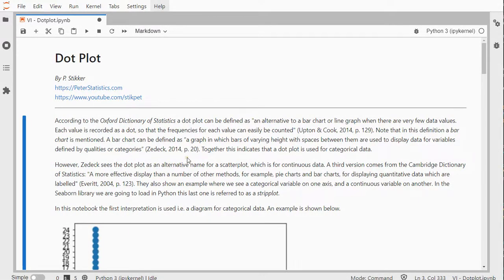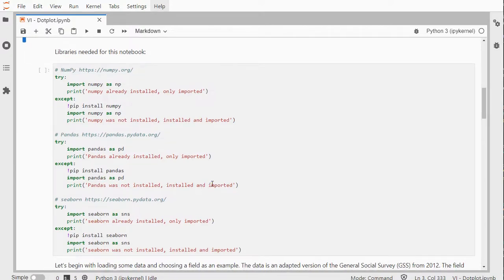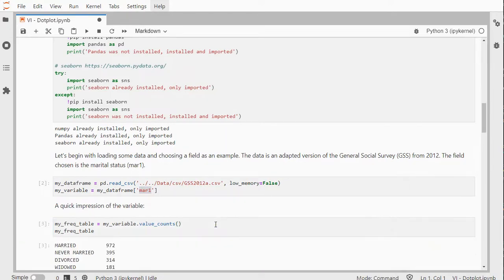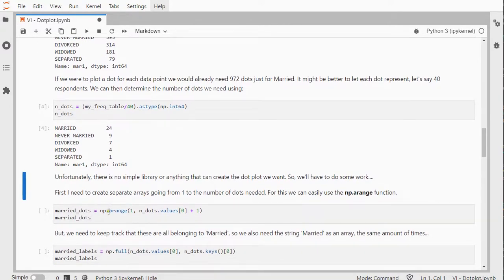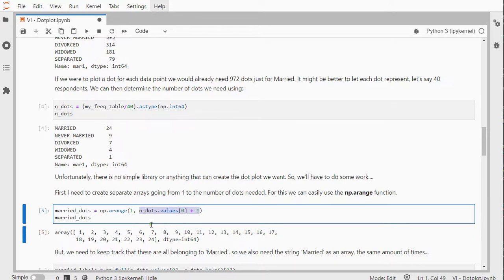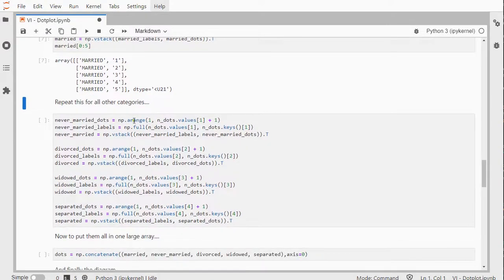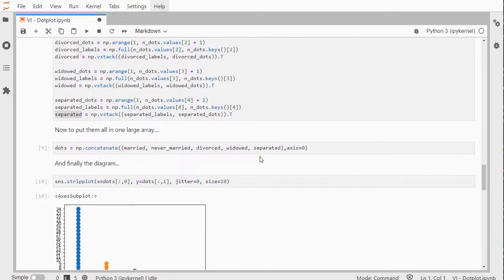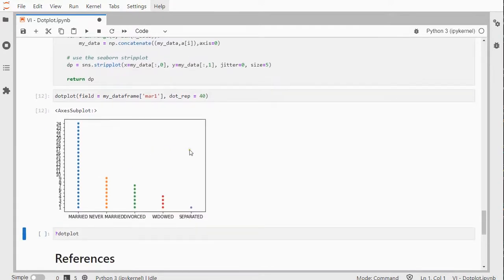Python - Dot plot (for discrete data)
Instructional video on creating a dot plot of a categorical variable using Python.